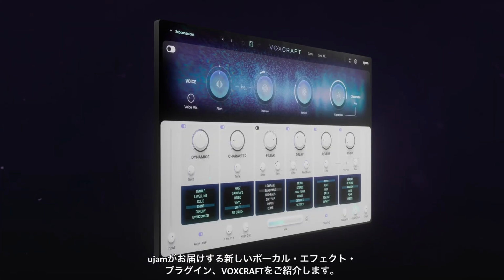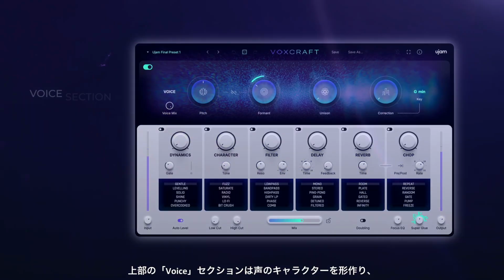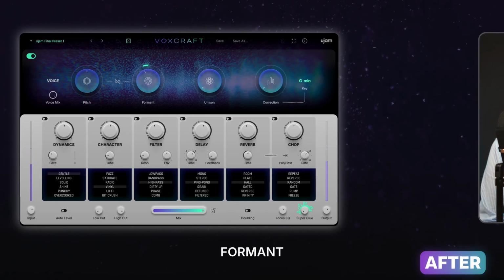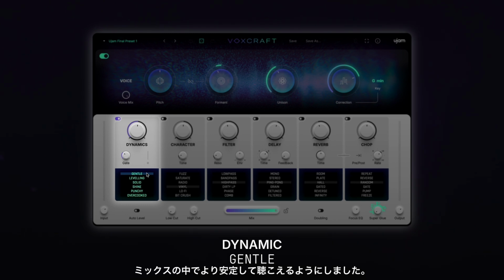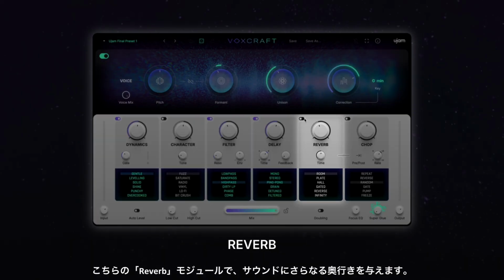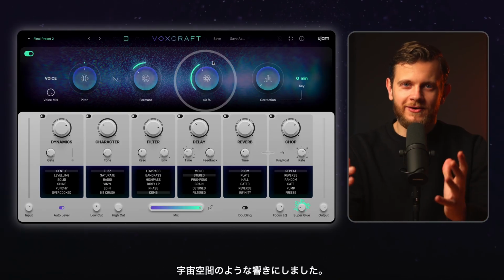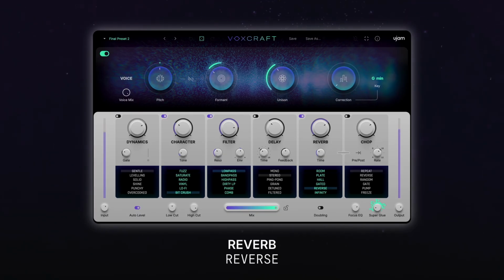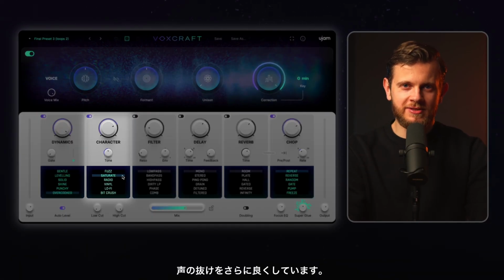UJAM新製品「VOXCRAFT」登場：理想の歌声へ、一瞬で【日本語字幕】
UJAM VOXCRAFT は、唯一無二のサウンドを生み出すボーカル加工の新基準となるプラグインです。

平凡なボーカルを一瞬で唯一無二のサウンドに変換し、「このボーカル、どうしても曲にハマらない…」といった悩みを解決します。

ボーカルチョップ、ループ、サンプルを対象に、ピッチ、フォルマント、キャラクター、リズム感までを自在にコントロールが可能。

細かな調整はもちろん、ワンクリックで偶然性を取り入れた大胆なサウンドメイクまで対応します。

作り込みにも、ひらめき重視の制作にもフィットする、まさに新世代のボーカルクリエイターです。

00:00 イントロ
00:19 サウンドデモ
01:14 機能概要
01:23 使用例解説：サウンドデモ①
03:45 使用例解説：サウンドデモ②
04:56 使用例解説：サウンドデモ③
06:21 プリセットとDICE機能